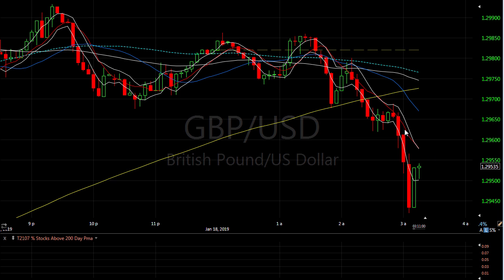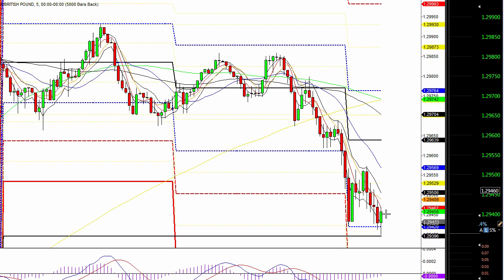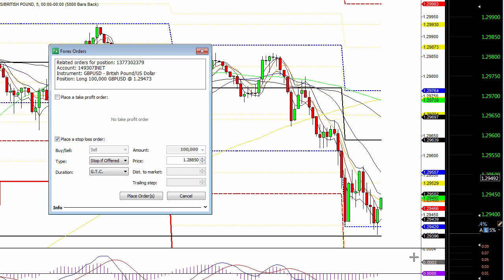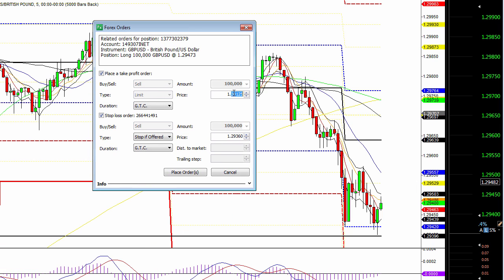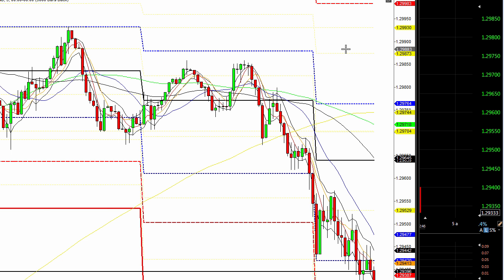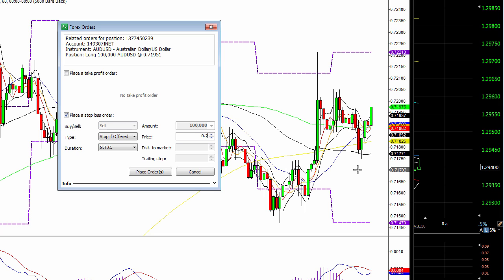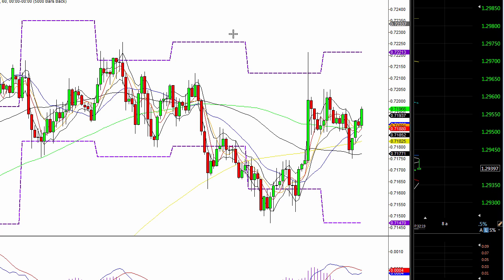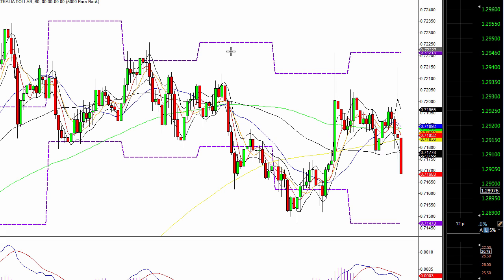£286 down today - Friday's live trade video...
If you would like to join us for 2 days in the trading room, use this link to sign up . Unfortunately today's trade just didn't work so it was a losing day...